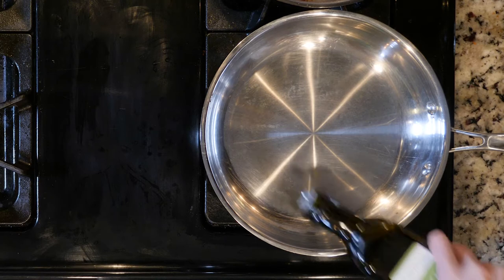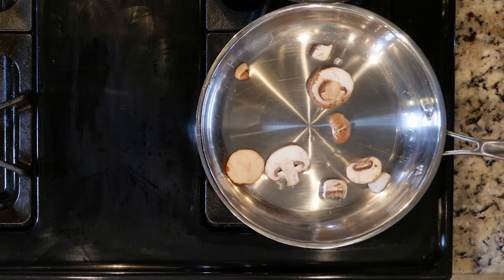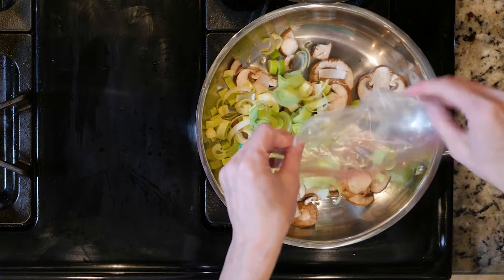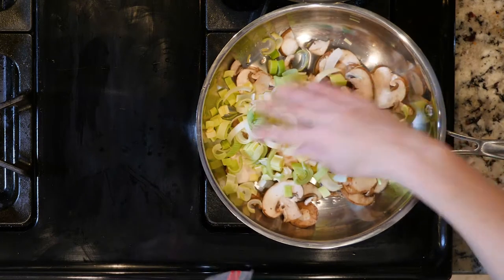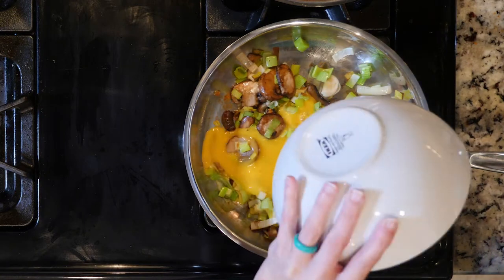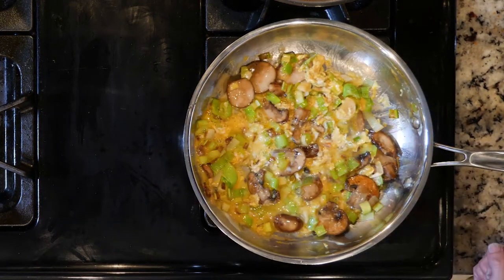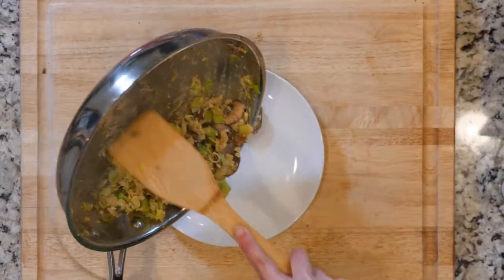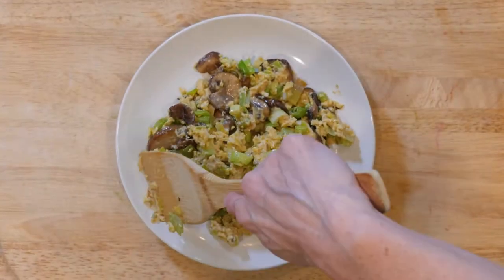SP 18 EPSILON EGG ScrambledEggsLeeksMushrooms